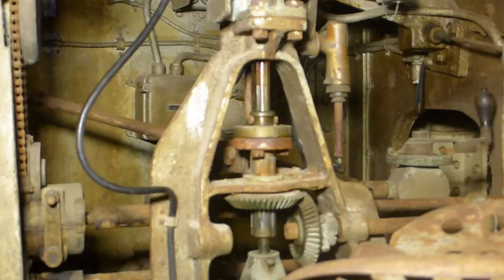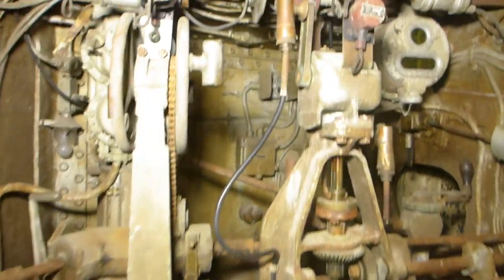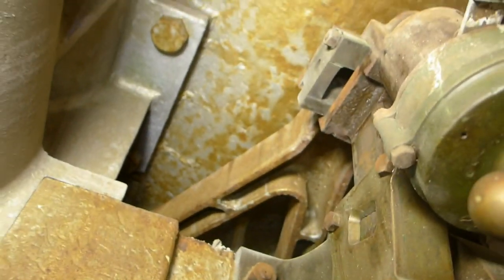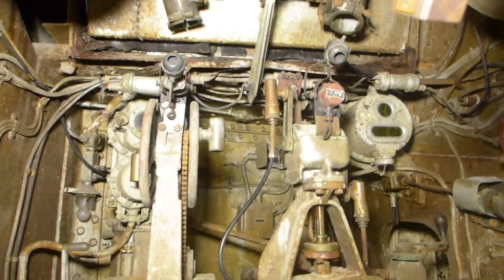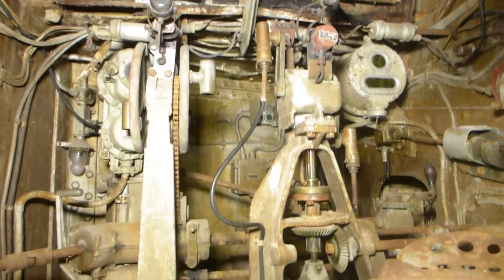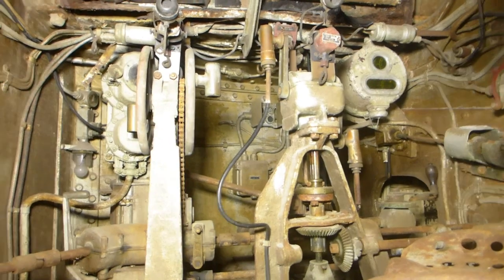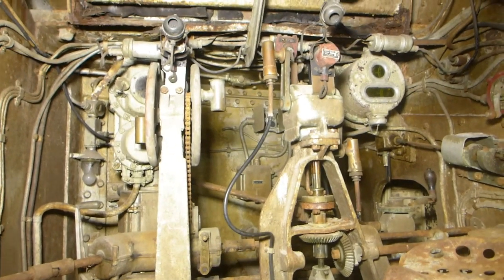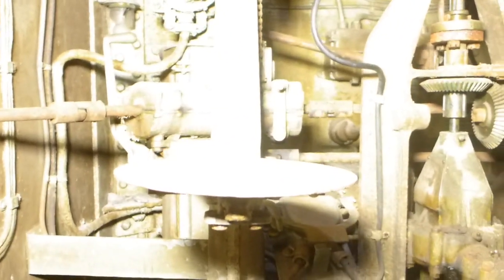Battleship Texas, Shooting the 14" Guns The Old School Way.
Beginning in 1926 when Texas was modernized, the big 14" guns were aimed by the pointer and trainer in the turret using information shown on needle matching equipment fed from Main Battery Plotting Room.  The guns were also remotely fired from that location.  While they aimed the gun, they never saw their target or even fired it.  Before 1926, the pointers and trainers had to see their target through periscopic sights that peeked out of the gun port in the frontal armor just below the barrel.  Once on target, pointer could locally fire his gun from his position.  At close ranges, 10,000 yards and less, a good pointer's aim was consistently deadly.  In fact, the guns were used in this fashion on D-Day when Texas steamed within 3,000 yards of the beach and fired six high capacity shells to obliterate enemy mortar and machine gun positions at exit D-1.  Every shot hit and saved the lives of hundreds of soldiers.

Some of the gunners were the stuff that legends were made of.  In 1914, gun pointer William Ruf set a world record with EIGHT consecutive hits on target at a range of 12 miles, or 21,000 yards!